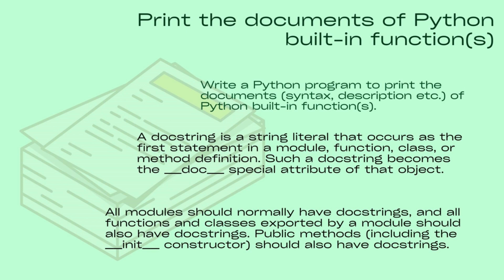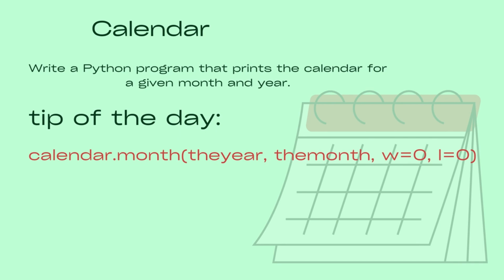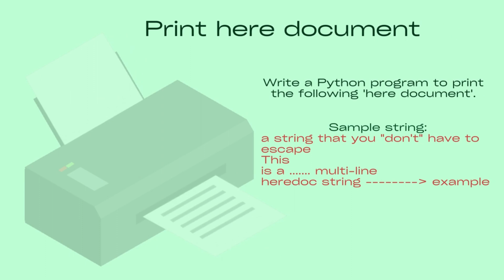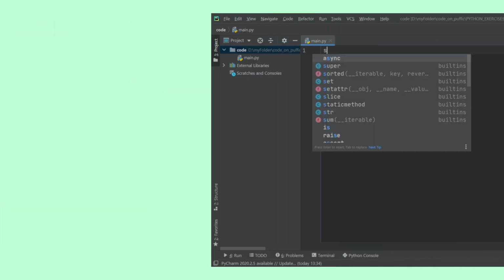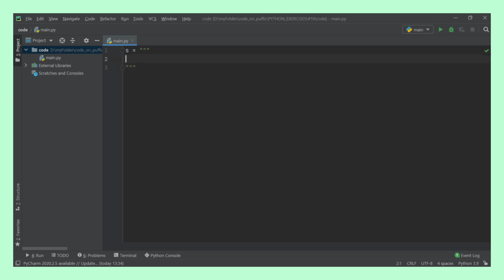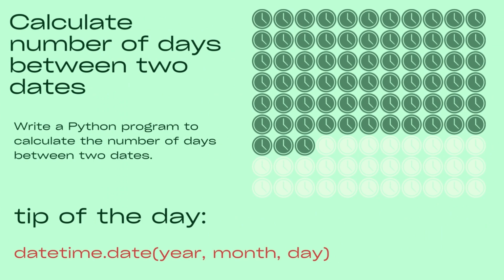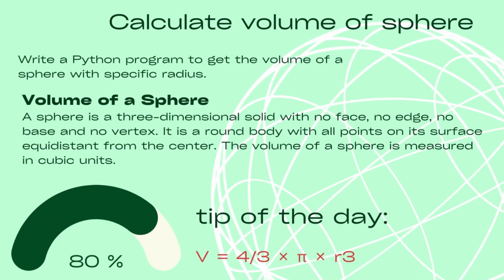Python Exercises #10 - Level Up Your Python Skills - Difference between two dates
If you're looking for a way to improve your Python skills, then check out these beginner challenges! They're a great way to start learning the basics of the language, and they're easy to follow so you can start seeing results fast.

If you're new to Python, or if you're just looking for a way to challenge yourself, then these exercises are perfect for you! They're designed to help you learn the basics of the language and master essential concepts, so you can start creating powerful applications in no time!